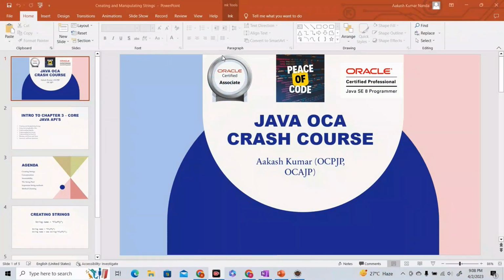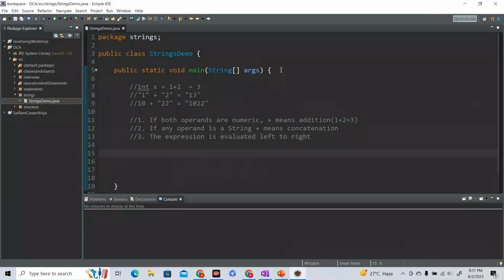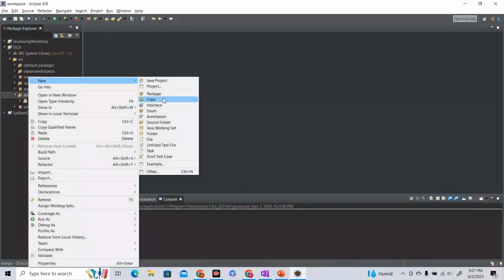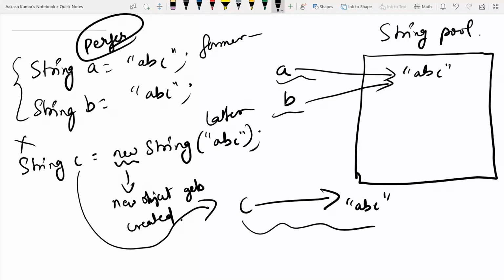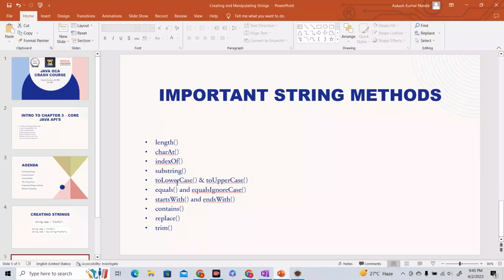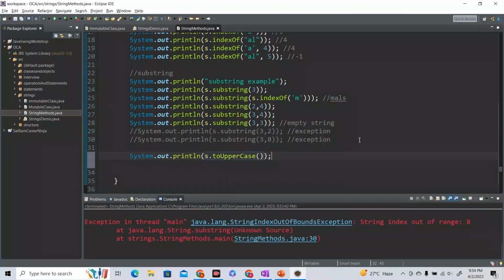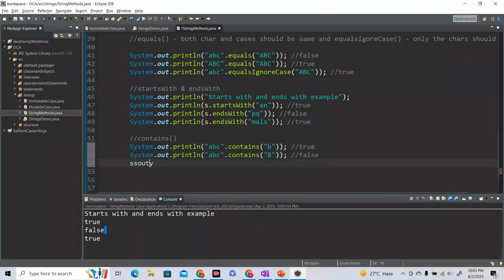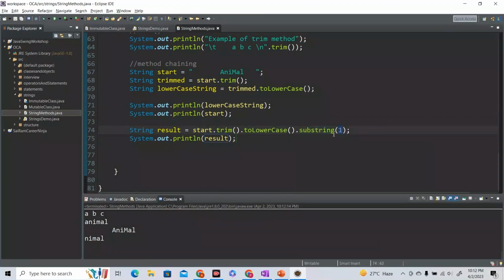Java Certification-OCA| Manipulating Strings, String Pool, String functions, Immutability & More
Timestamps:
0:00 Chapter 3 Introduction
1:40 Agenda for this lecture
2:23 Creating Strings
4:42 String Concatenation
6:32 String Concatenation rules
8:52 String Concatenation Examples
14:46 Immutability of Strings
17:28 Mutable Vs Immutable Classes Example
22:02 String pool
26:34 Important String methods
27:32 length() method
28:35 charAt() method
30:38 indexOf() method
35:07 substring() method
43:40 toUpperCase() & toLowerCase() methods
46:08 equals() & equalsIgoreCase() methods
49:25 startsWith() & endsWith() methods
51:25 contains() method
53:30 replace() method
56:08 trim() method()
57:26 Method Chaining

Hi Guys, this is the 18th lecture in the OCA and OCP Certification preparation series, in this video we start with a new chapter which will cover the core Java API's and in this video we take a look at strings, how to create, manipulate and work with them and some questions from this topic, I hope you like this video!!